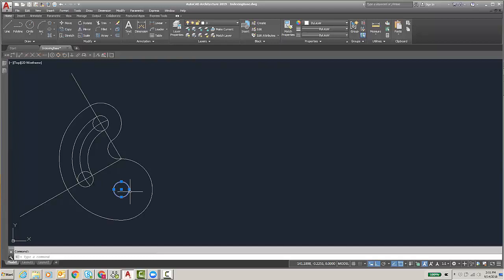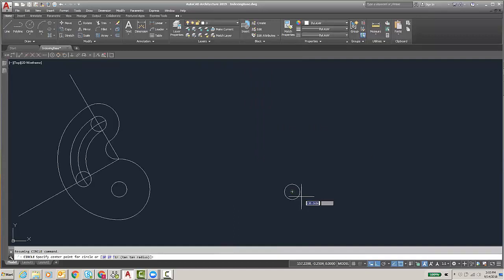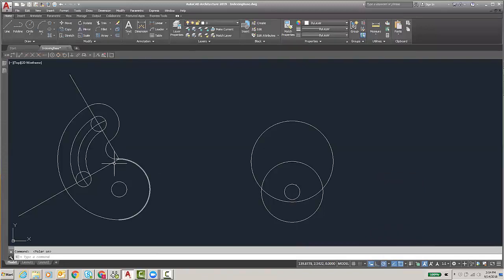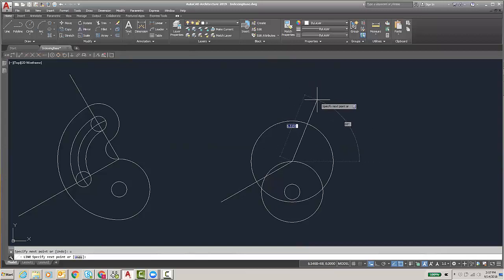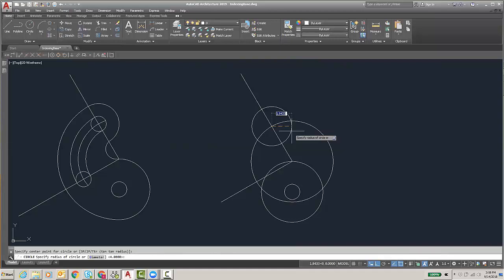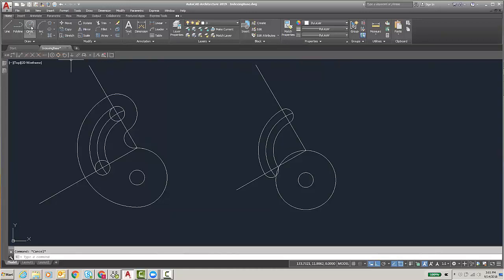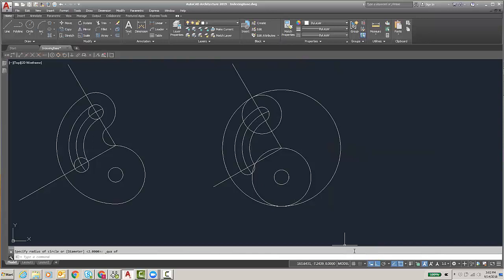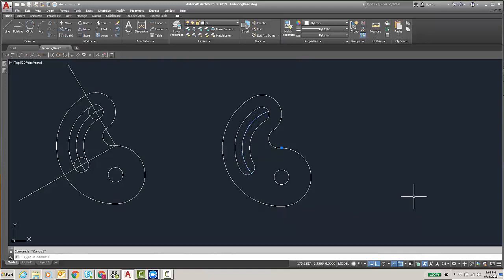Indexing Base Ex 3-43-5